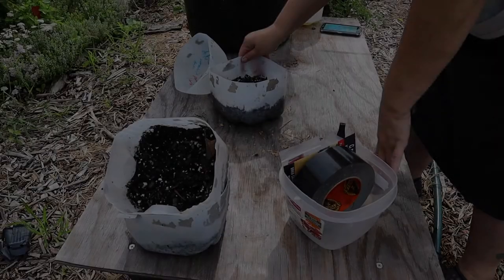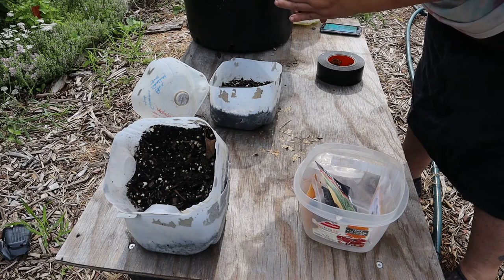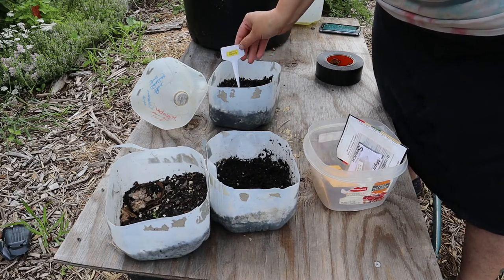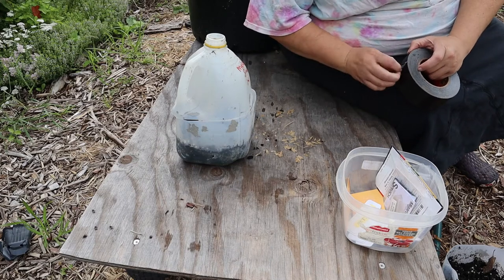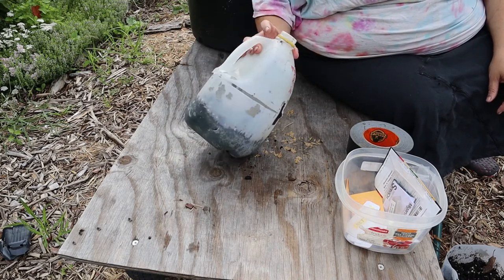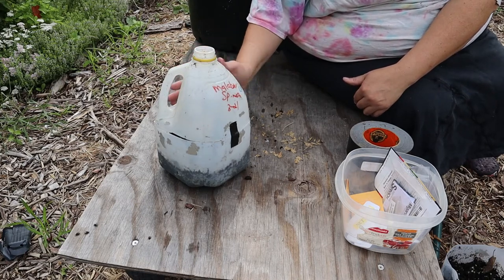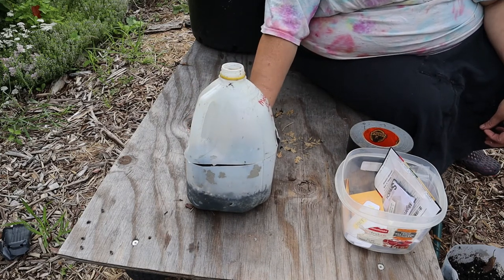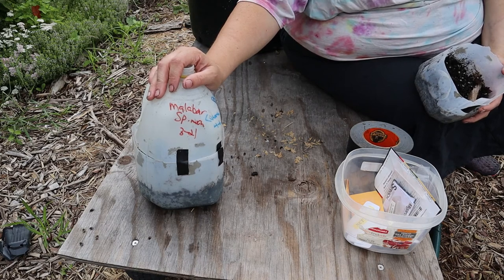How to Grow Seedlings for a FALL Garden | Winter Sowing Tutorial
You asked, so here it is!  How do you "winter sow" seeds for a fall garden?  This video explains it.

You can purchase handmade soaps, lotions, shirts and so much more that I make right here on the homestead: You can email me at for a complete list of products I have available.